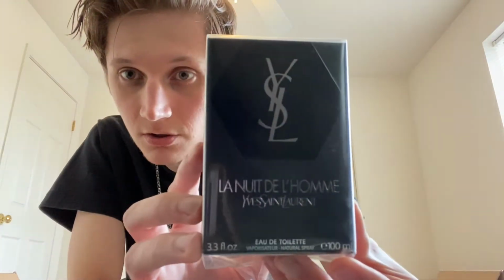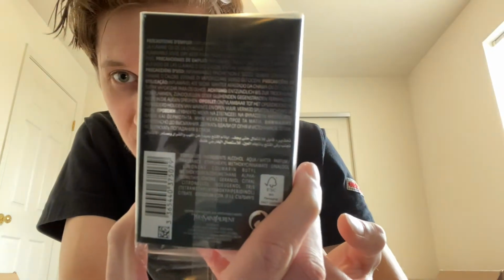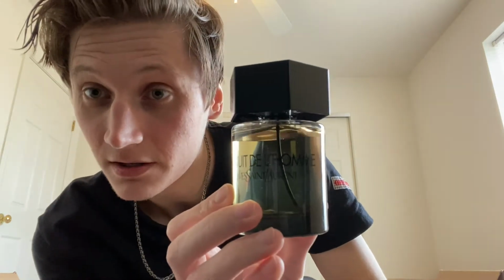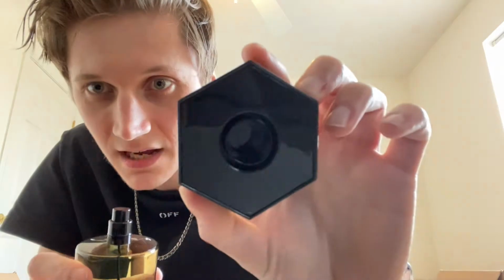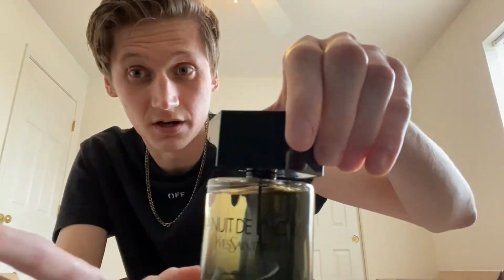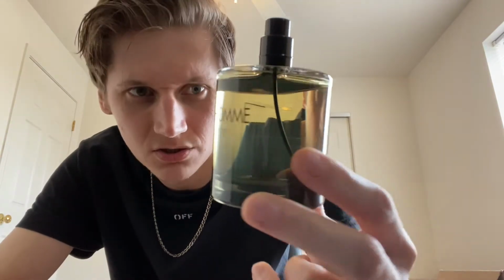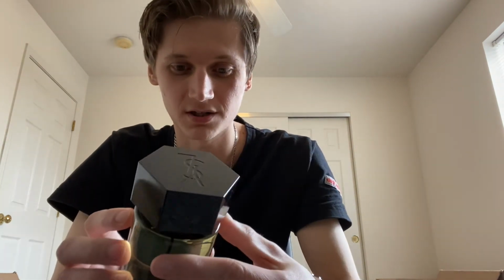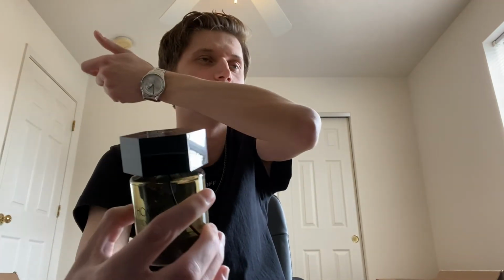Yves Saint Laurent La Nuit De L'Homme (Unboxing & First Impression!)